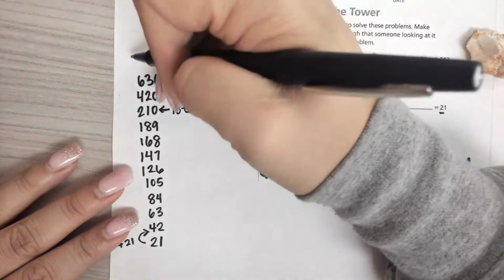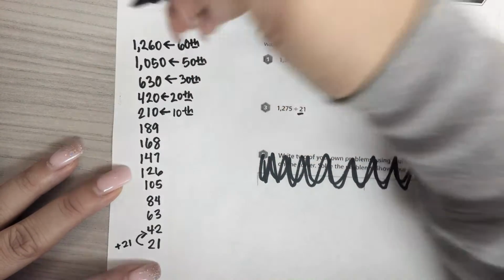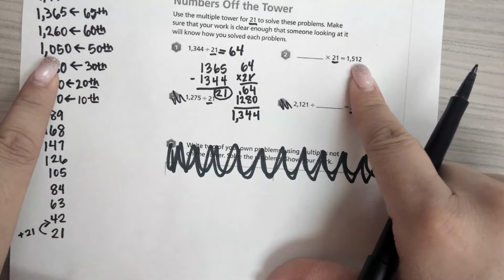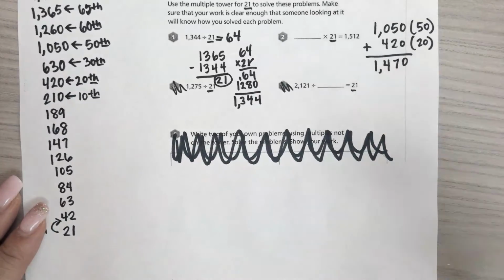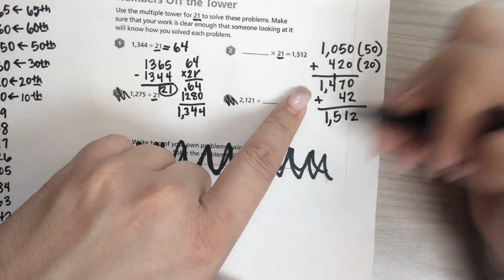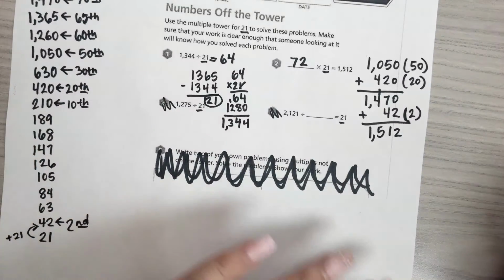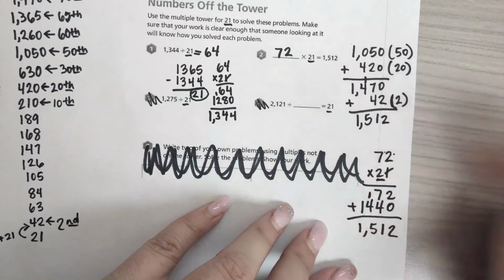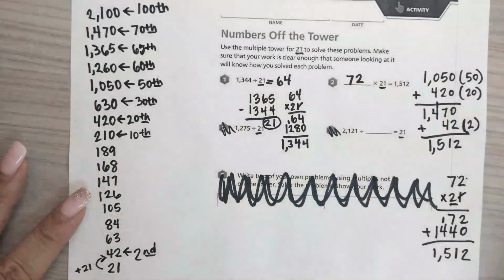Using a Multiple Tower